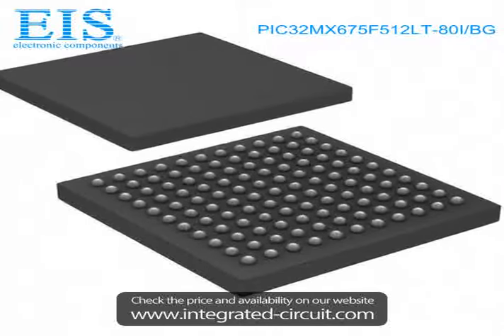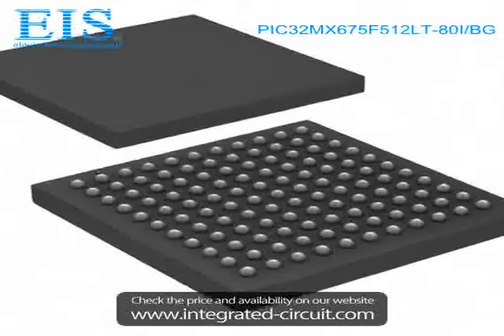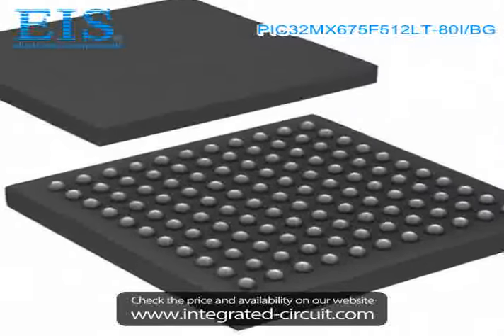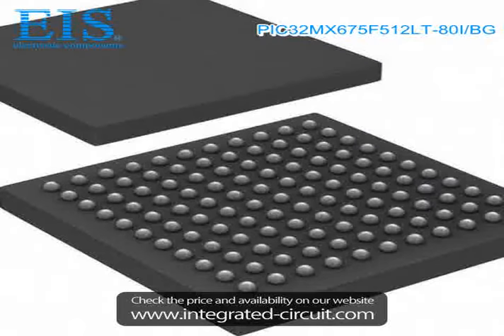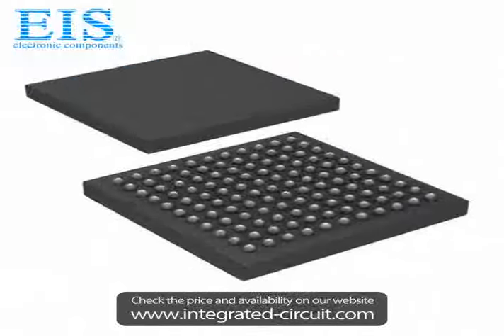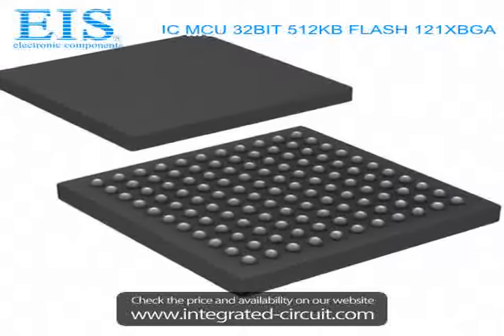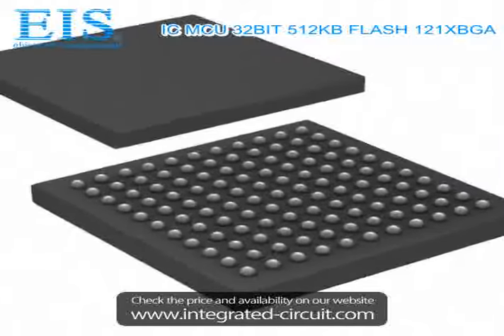Sell PIC32MX675F512LT-80I/BG of Microchip Technology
We have the stocks of PIC32MX675F512LT-80I/BG with a very best price, we can ship immediately after order.

Manufacturer Part Number: PIC32MX675F512LT-80I/BG
Manufacturer / Brand: Microchip Technology
Brief Description: IC MCU 32BIT 512KB FLASH 121XBGA

You also can download the datasheet of PIC32MX675F512LT-80I/BG from our